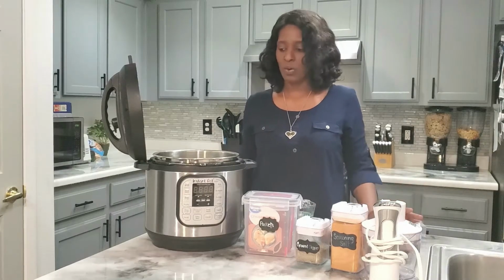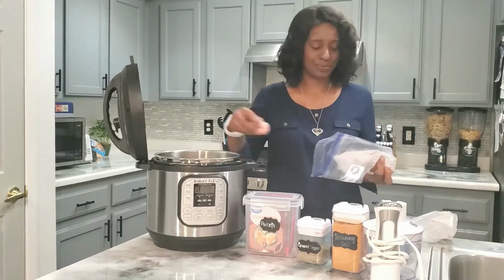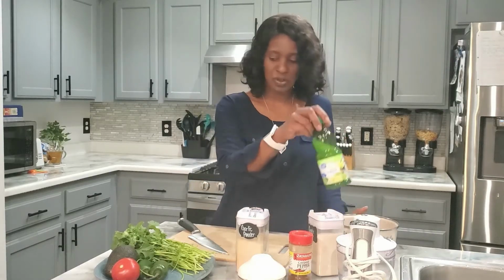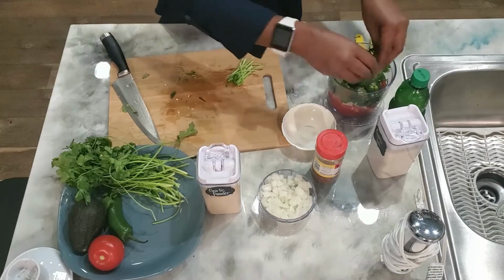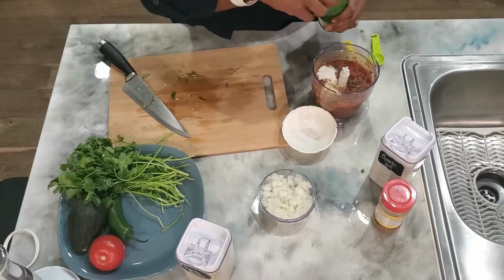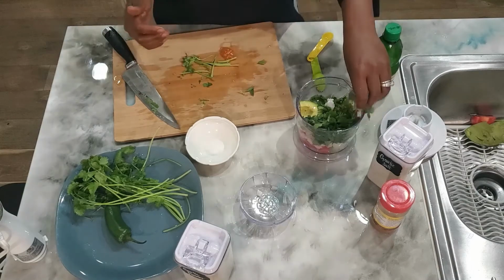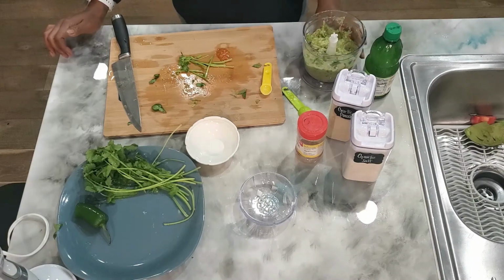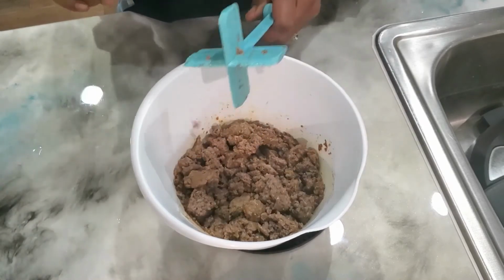[INSTANT POT] HOME-MADE Delicious Salsa and Guacamole Recipe W/ FROZEN Ground Beef How-To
In this video I will show you how to cook frozen ground beef in roughly 30 minutes. I also share my budget friendly home-made guacamole and salsa recipes. These delicious dips/sides can be prepared in 30 minutes or less.